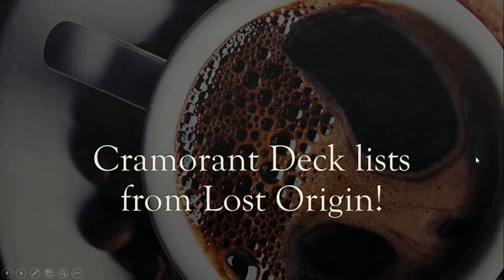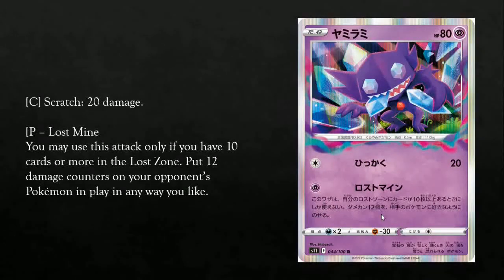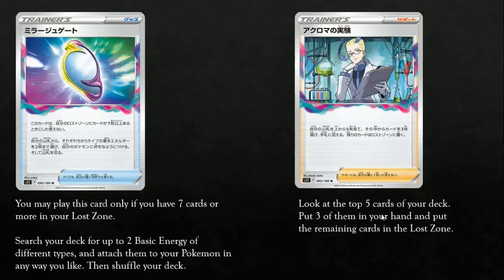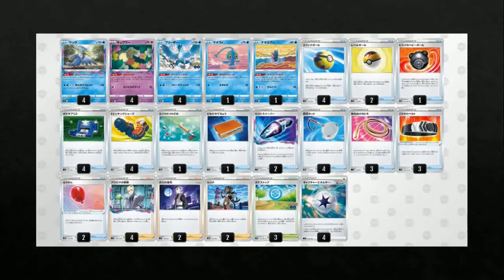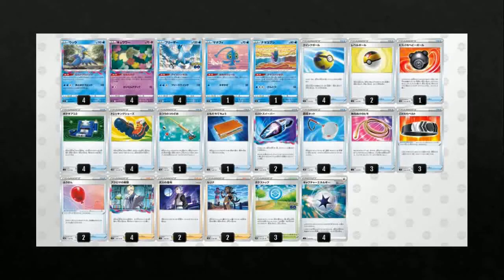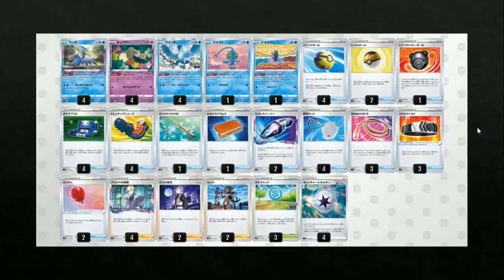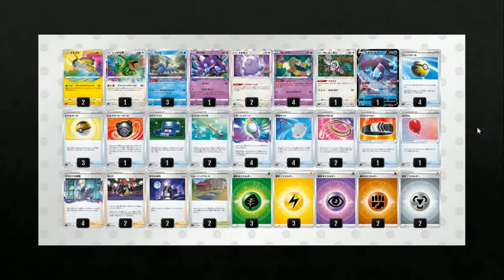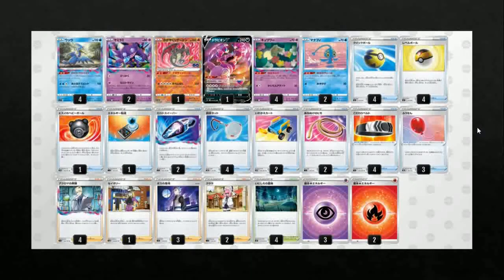UPCOMING Cramorant Budget Deck Lists! (Lost Origin PTCG)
Hello everyone! Ember here, presenting 3 Cramorant lists for the upcoming tcg expansion Lost Origin, let me know which is your favorite down below :)